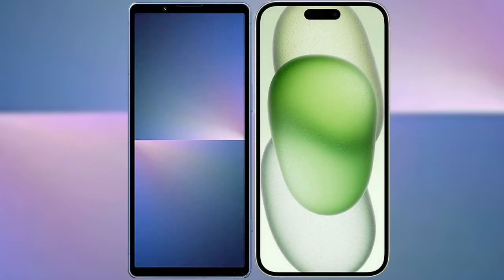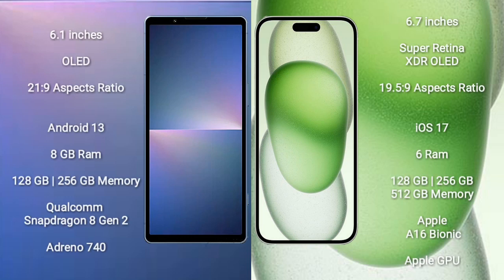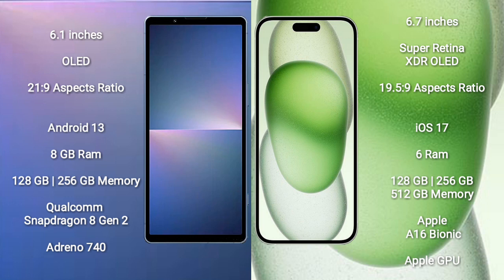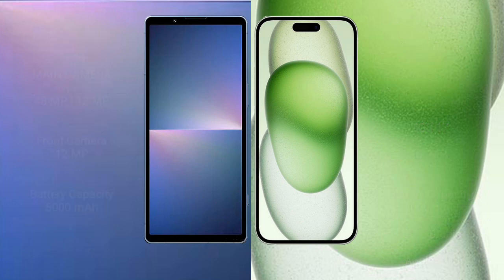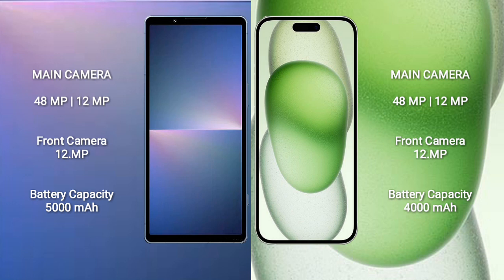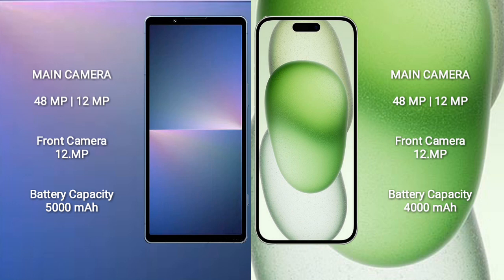Sony Xperia 5 V vs iPhone 15 Plus Review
sony xperia 5 v vs iphone 15 plus
xperia 5 v vs iphone 15 plus